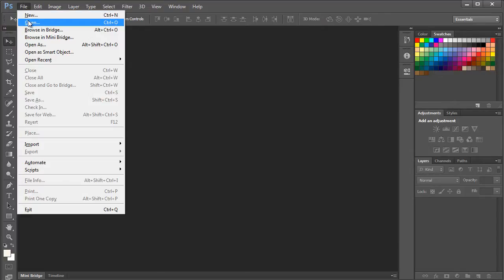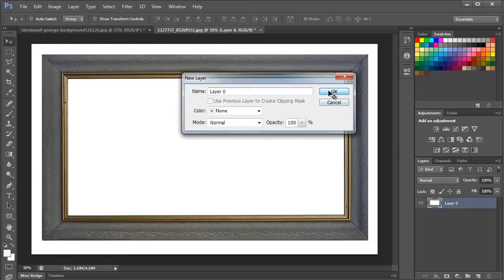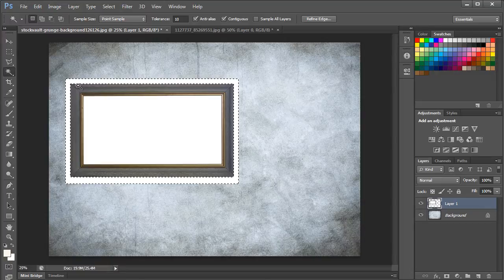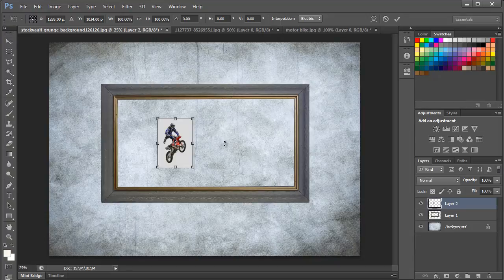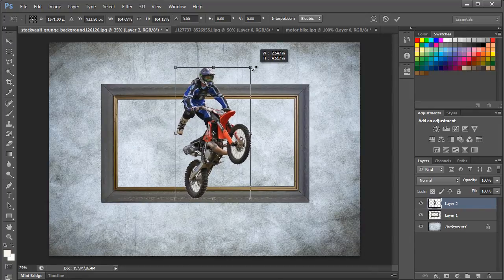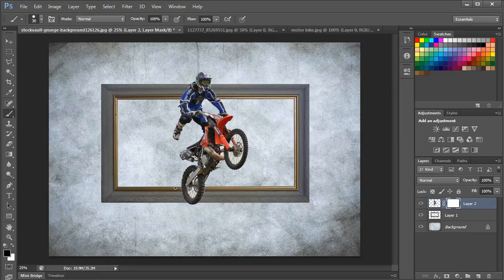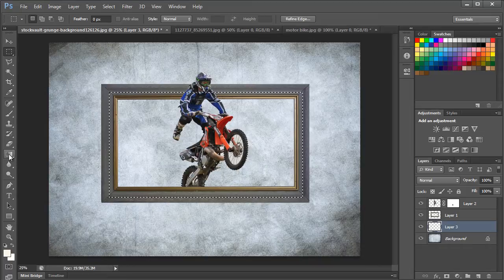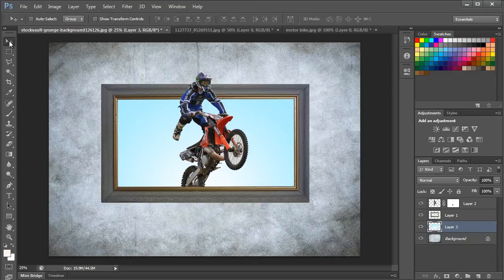How to Make Object Out Of Bounds in Photoshop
In this tutorial, you will learn how to make an image appear out of the bounds from the frame using Adobe Photoshop.
You can get started by first downloading all the images that are going to be used in this tutorial:
Background:

Step 1 -- Curves Adjustment
First we will retouch the background image a bit. So head over to the image tab at the top, move to adjustments and select the curves option. We will use this to add white balance to the image. That's why you need to pull the straight line down from the middle to form a curve.

Step 2 -- Removing the white background from the frame
Next, let's open an image of the frame. With that done, simply pick up the magic wand tool and select the white area in the image.
All you have to do is click on it and the magic wand tool will automatically make a selection. With that done, simply hit the delete button to remove it.

Step 3 -- Removing the background from the motor cyclist image
Now that we have a frame border, it's time to add the main object that we want to appear as out of bounds in Photoshop.
So let's open up the motorcyclist image, we will pick up the magic wand tool once again and since the background here is one single color, we will simply click on it and hit delete.

Step 4 -- Making the image out of bounds
Now place the image in the middle of the frame and increase the size of the image a bit so that it exceeds the size of the frame horizontally. The basic idea behind making an image out of bounds in Photoshop is to make the object look like it's going to pop out. Therefore, over here simply remove the rear tire.
For that, we will first add a layer mask.  With that done, select the brush tool and choose a basic brush with hardness set to 100%. Now with the black color selected for the fill, apply the brush on the rear tire and it will automatically be erased. Be careful around the edges of the frame. To apply the brush in a single straight line, you can press the shift key while moving the cursor in a particular direction and the brush will be applied in a single line.

Step 5 -- Adding the gradient
Once the rear tire has been removed, let's move to the layer panel, select the background layer and create a new layer just above it. Now we will use the marquee tool to select an area approximately the size of the frame. With that done, let's select the gradient tool and open up the Gradient Editor window. Over here, we will change the color to sky blue for the left side and white for the right.
Lastly, let's select the radial style for the gradient and while the selection is still active, apply the gradient by drawing a straight line from the bottom to the top.
And that's basically how you can make an image look like it's out of bounds in Photoshop.